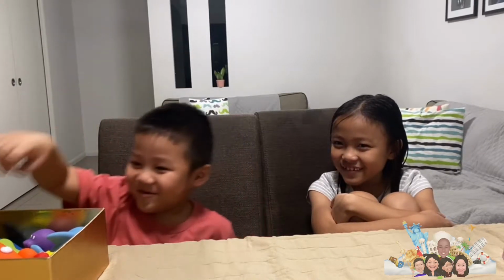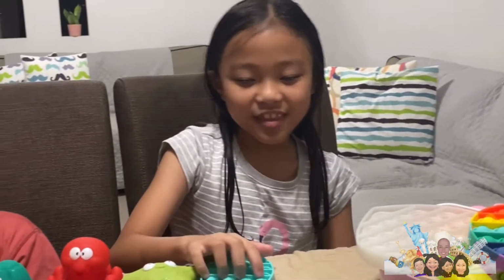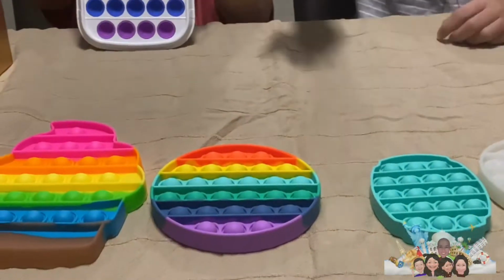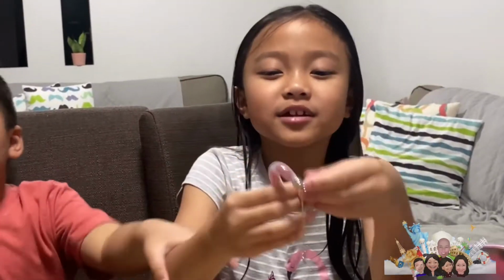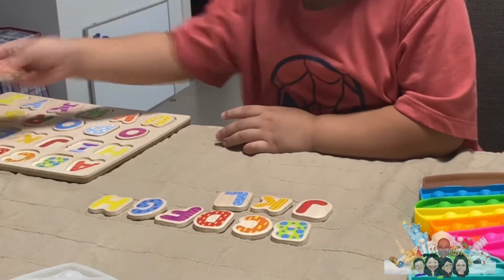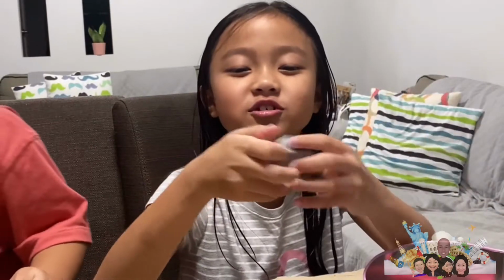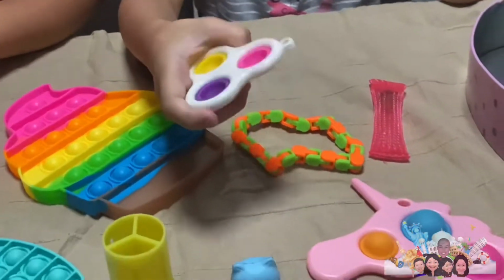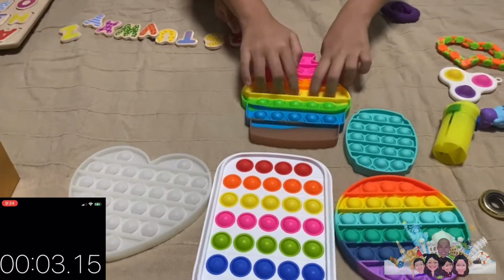FIDGET TOY COLLECTION | Qfam Adventures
Join the Qfam kids as they showcase their tiktok fidget and sea animal toys. Ms 8 started collecting the fidget toys when she watched it in tiktok. From dinosaurs, Mr 4 is now interested with the sea animals. Have fun watching